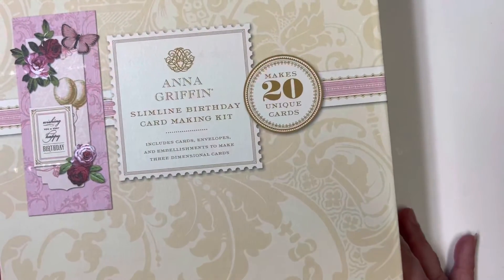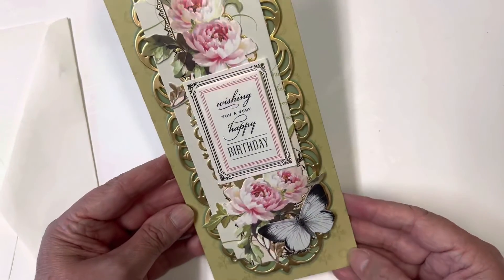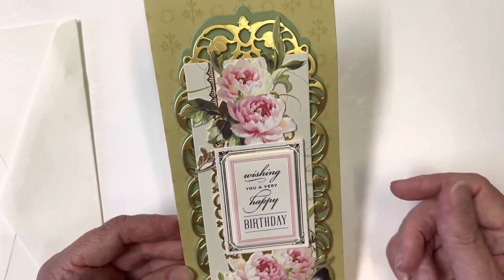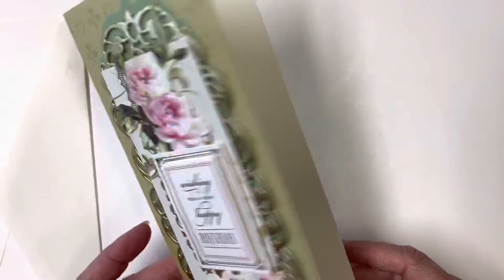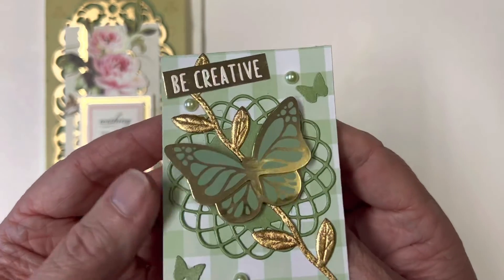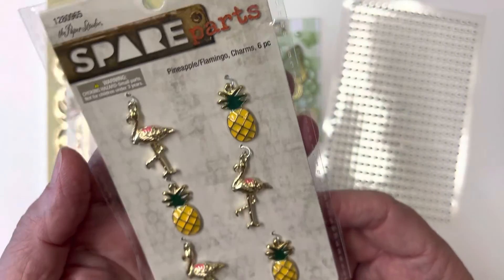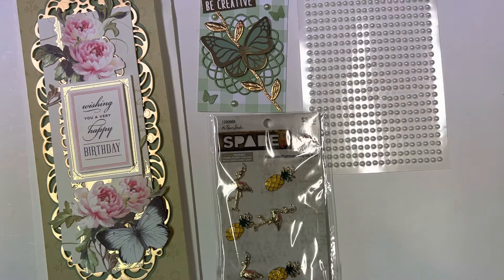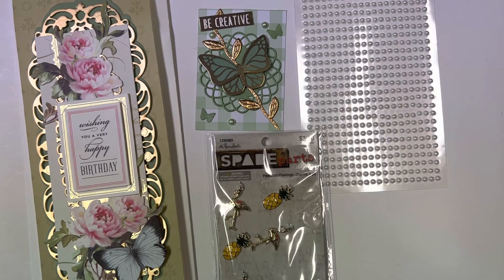VR for Sue @craftysue519 70th Birthday Challenge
VR for CraftySue 519 70th Birthday challenge.
Here's the link to Sue's video with all of the details about her challenge/giveaway, please go over & show her some crafty youtube love:

If you're new to Sue's channel, please let her know that I sent you over.